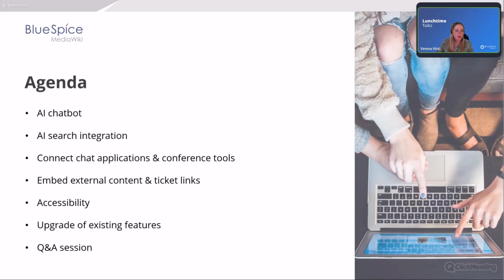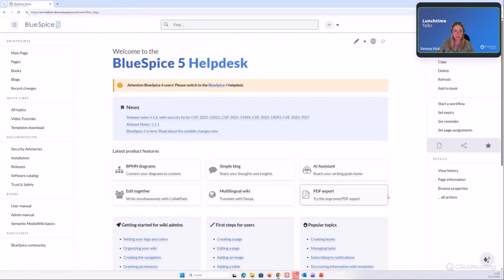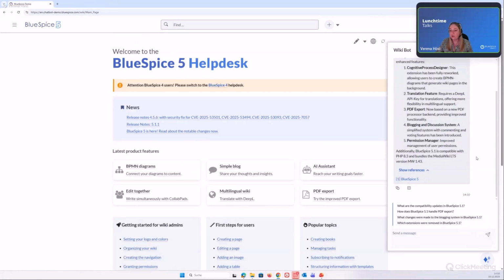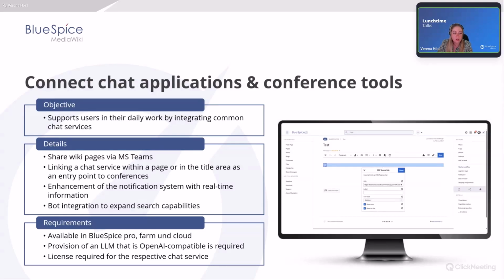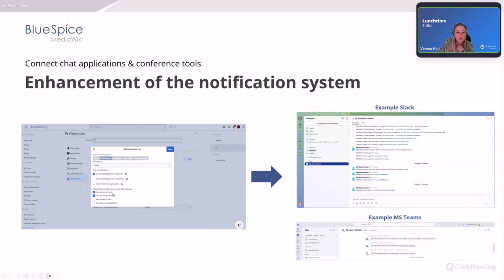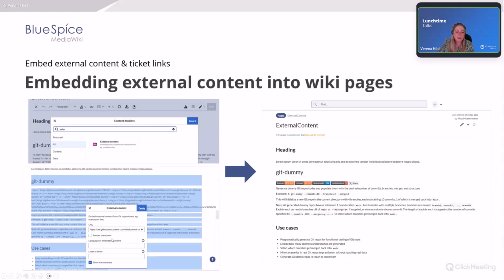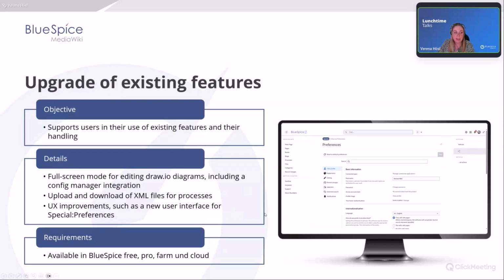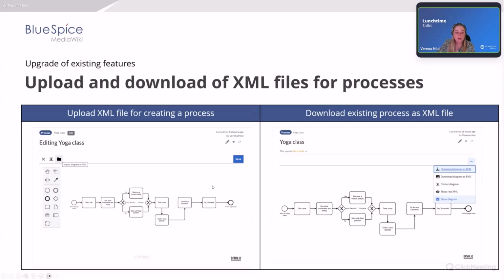Lunchtime Talk | What's new in BlueSpice 5.2?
BlueSpice 5.2 brings new intelligence, greater accessibility, and stronger networking. The minor update once again offers new features and further improvements to familiar functions.
Find out what new features await you in BlueSpice 5.2 in our 30-minute webinar. The highlights are the new AI chatbot, improved accessibility, and chat integrations for Microsoft Teams, Slack, Rocket.Chat, and more. Discover all the new features in the latest release of the best open-source enterprise wiki software.

Agenda
•    AI chatbot
•    AI search integration
•    Connect chat applications & conference tools
MS Teams, Slack, Rocket.Chat, and more
•    Integrate external content & ticket links
Bitbucket, GitHub, Jira, EasyRedmine, Phabricator
•    Accessibility
•    Extension of existing features
• draw.io full-screen mode
• CPD import/export
• UX improvements
•    Q&A session

BlueSpice is a brand of Hallo Welt! GmbH, a leading global provider and consultant for MediaWiki solutions based in Regensburg, Germany.

Our company was founded to make Wikipedia's technology and concepts available to businesses. Since 2007, more than 40 employees have been developing the collaborative knowledge platform BlueSpice based on the open-source software MediaWiki. Service and support complete our offering. This ensures that your wiki project is professionally planned, optimally implemented, and optimally supported after its successful launch.

GO THE WIKI WAY!